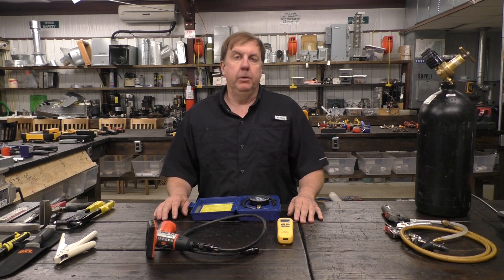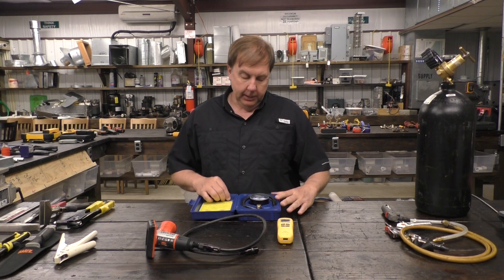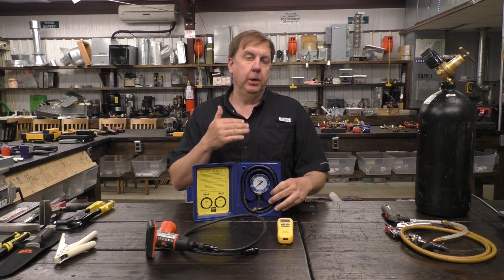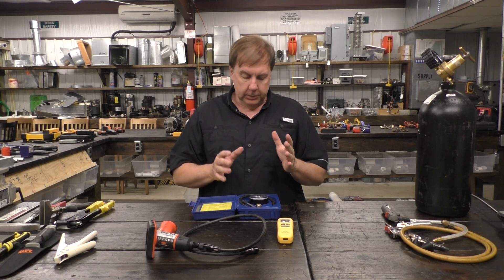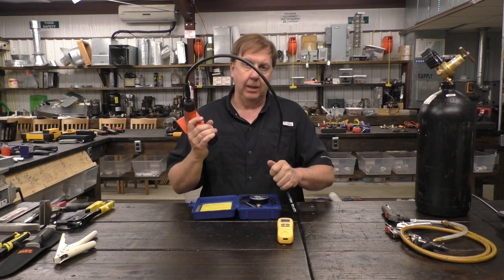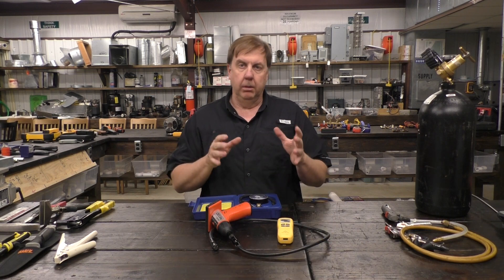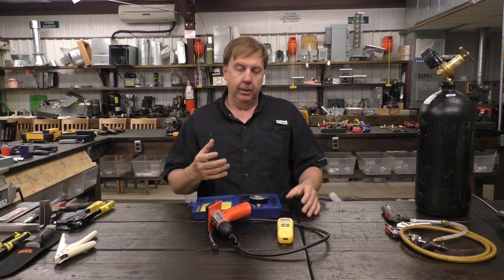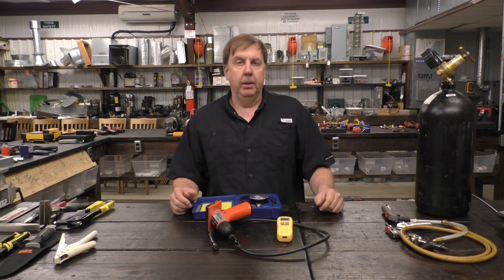Furnace Testing Tools | Training Center of Air Conditioning and Heating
In this video, Chris Walters explains some of the furnace testing tools.

Interested in our program?